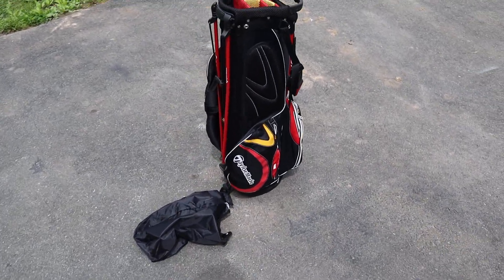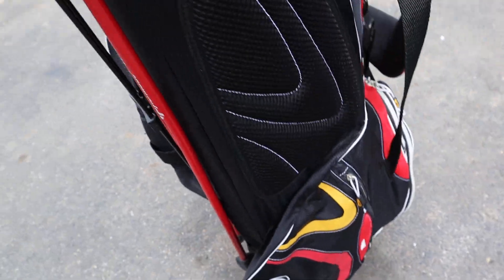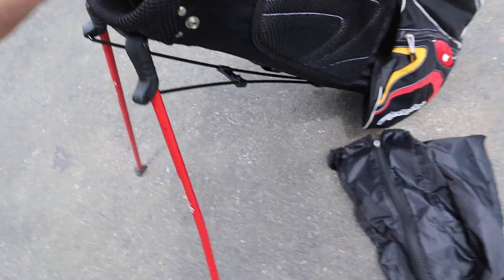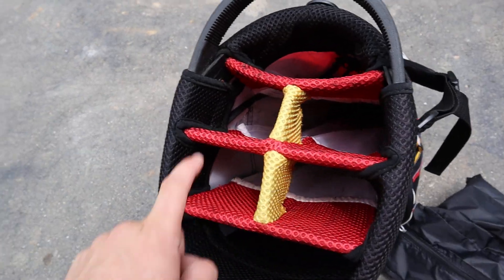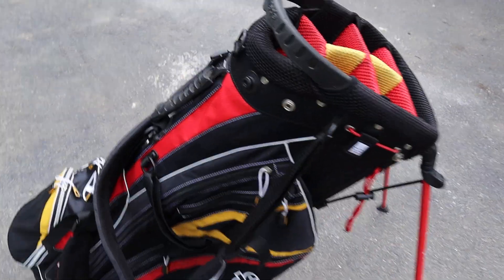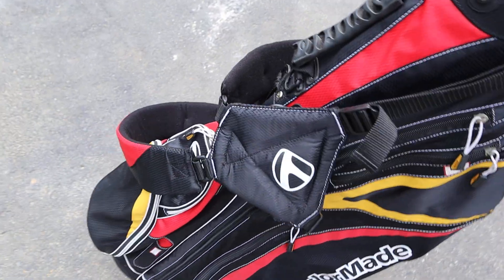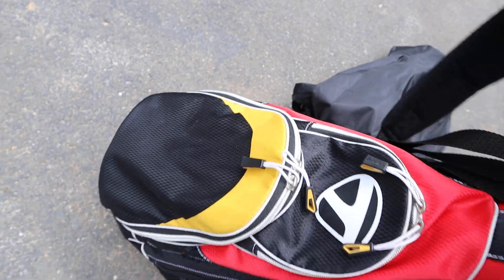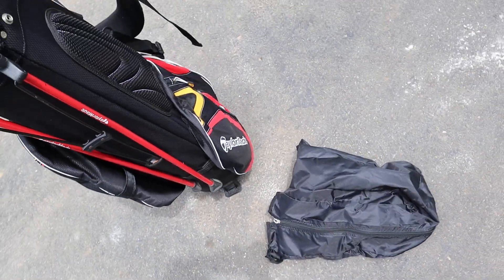Taylor-made Adults Golf Club Bag - Bag + Rain Cover + Leg Stands - 7 way divider